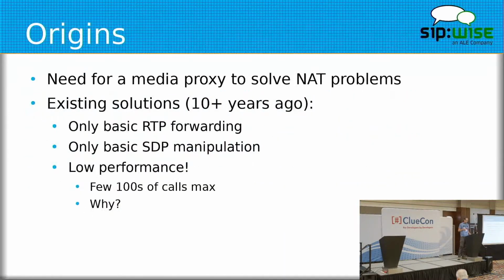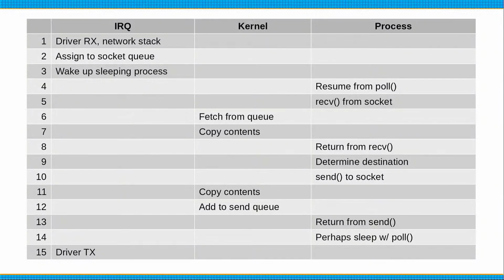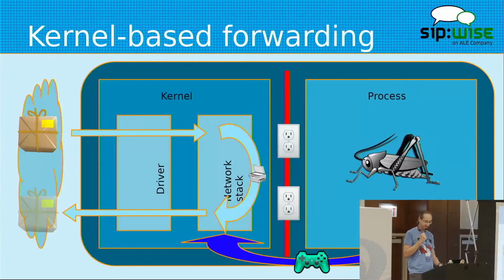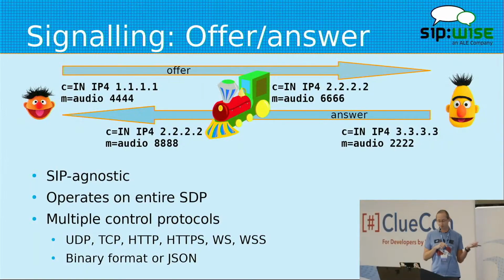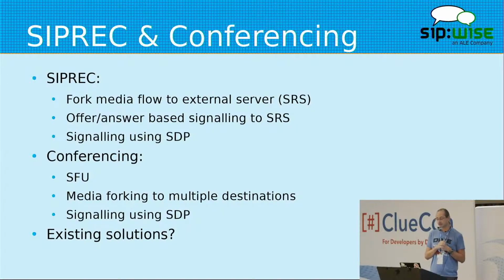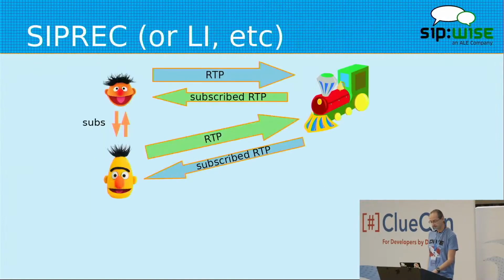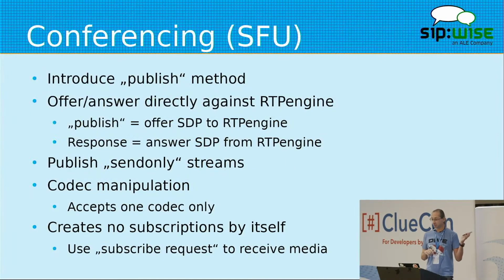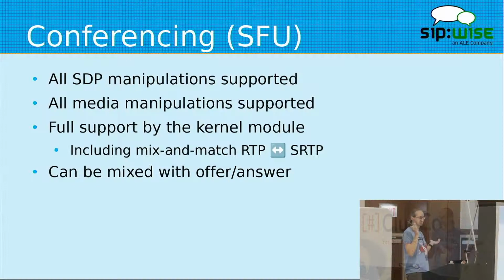ClueCon 2022 Presentation - Fast Kernel-level SFU with RTPengine